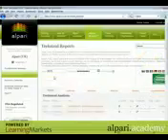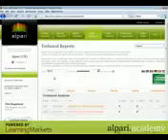Tutorial 5 Alpari Research Technical Reports 4 WWW FOREX INFPRO INFO